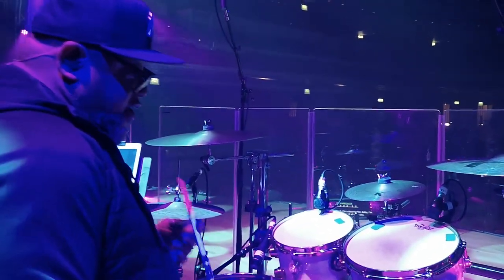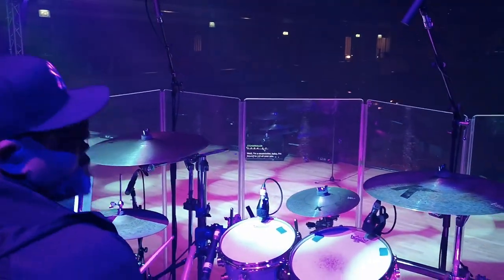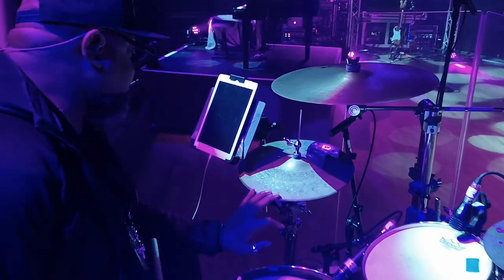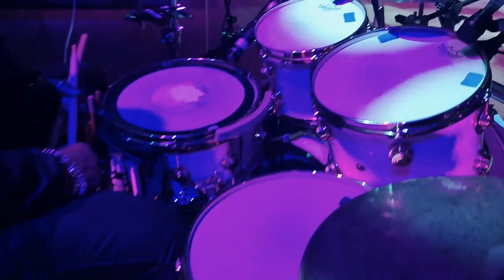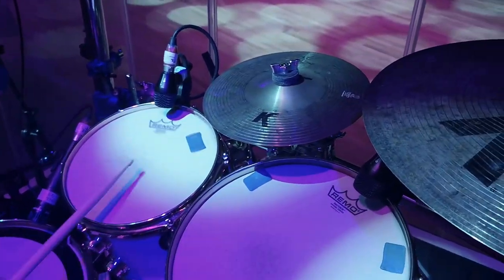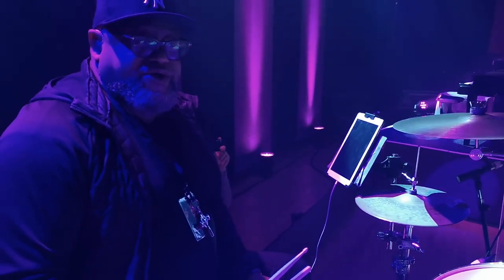Marti Pellow Greatest Hits Tour Drummer Carlos Hercules' Kit Breakdown with myb777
Watch Carlos Hercules, renowned drummer, discuss his current drum kit rig for the Marti Pellow Greatest Hits Tour. Recorded in November 2021 at the Birmingham Symphony Hall, this video provides an in-depth look at the drum kit models and brands that Carlos is currently using. If you're a fan of drumming or are curious about the gear used by professional drummers, be sure to check out this video and leave a comment letting us know what you think!